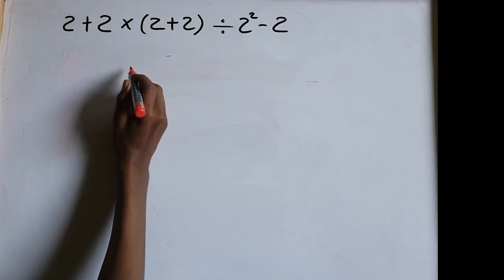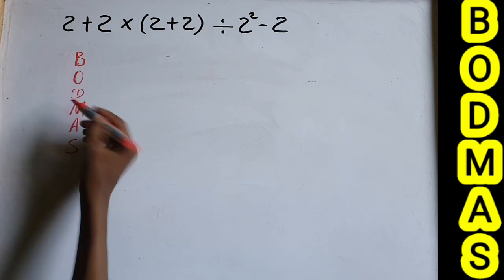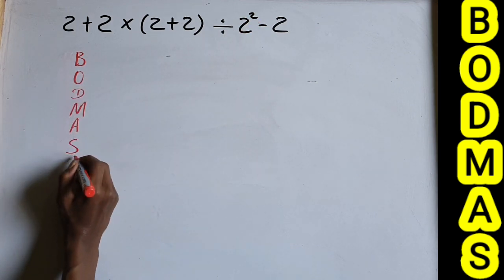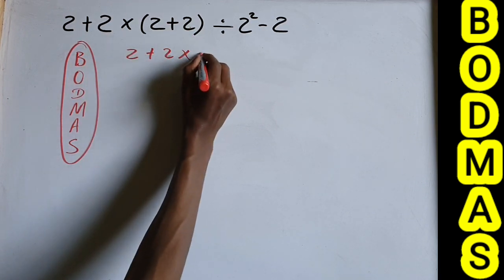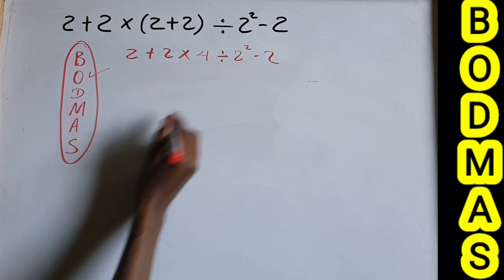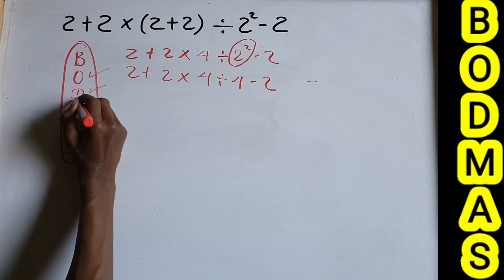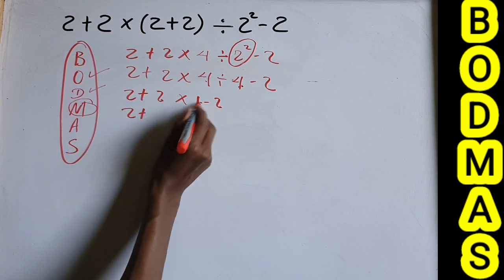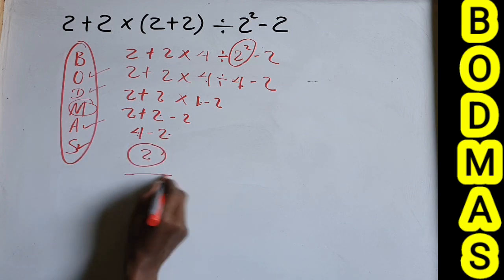How to solve 👉 2+2×(2+2)-2²÷2-2 ; simple but not easy! | Muja ATC TUBE January 8, 2023